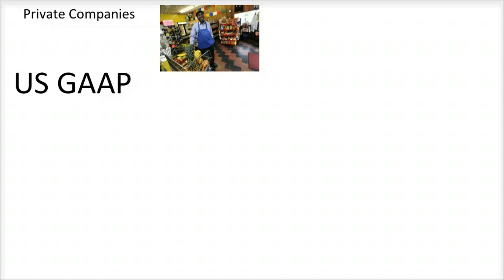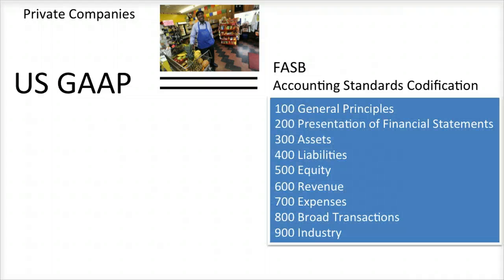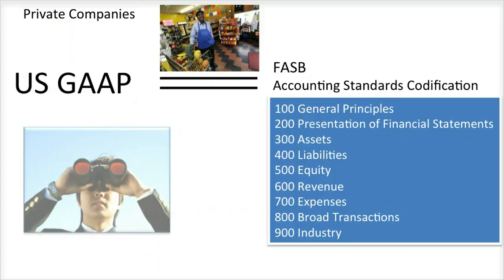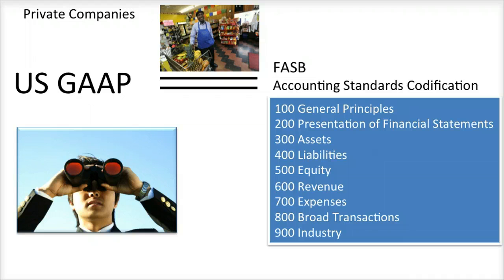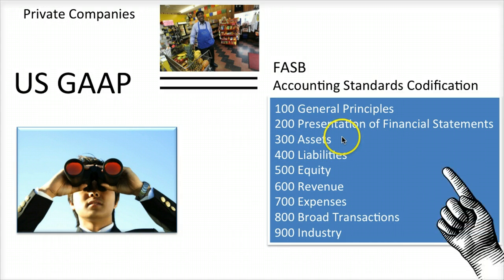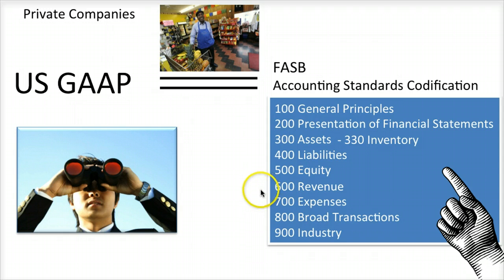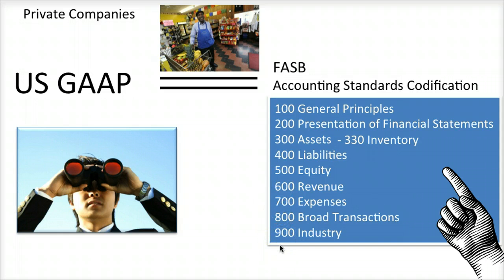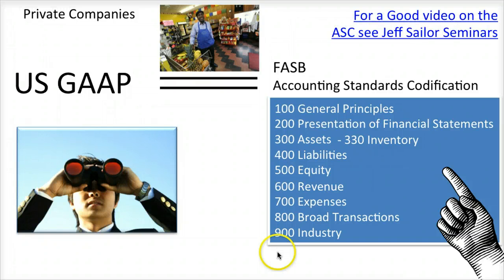What Are US GAAP & IFRS - Video Slide 5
This video is one of several videos discussing 20 different PowerPoint slides on the topic "What Are US GAAP and IFRS?"  The full video set is provided in a playlist titled "What Are US GAAP and IFRS?", but I have also compiled all slide-specific videos into one single video titled "What Are US GAAP and IFRS - Video Slides 1-20".